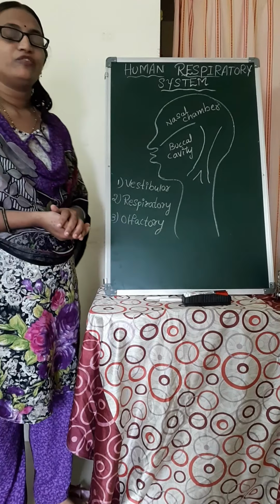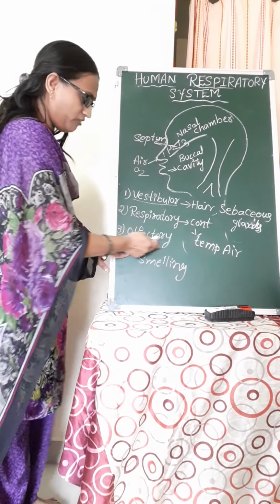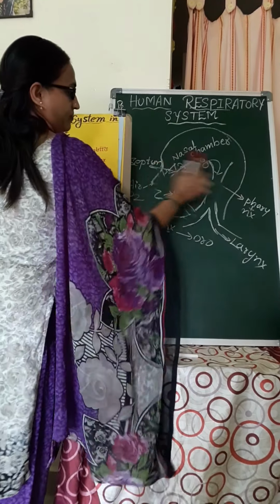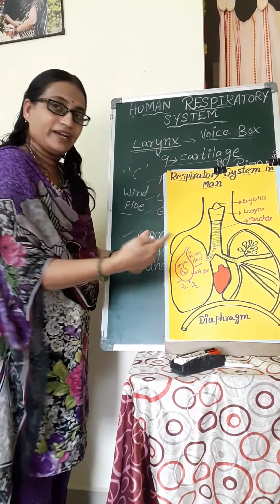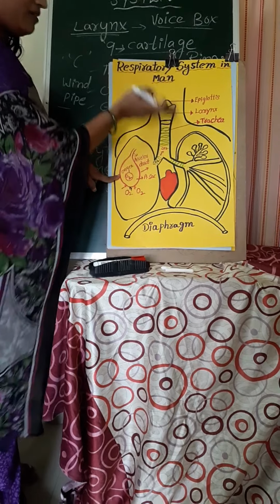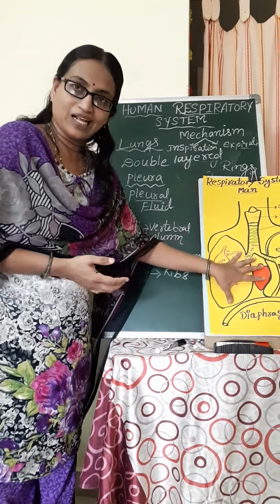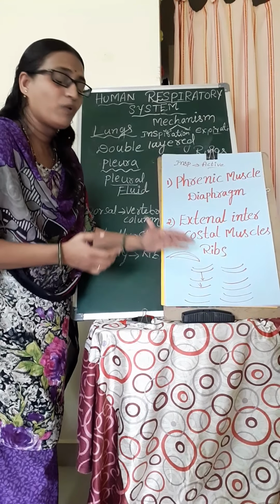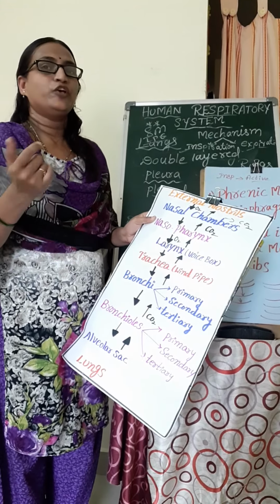Human Respiratory System Description part 2